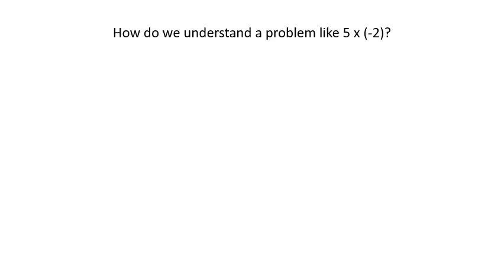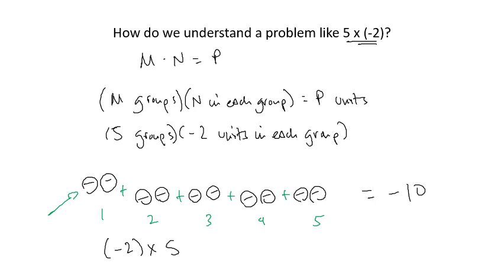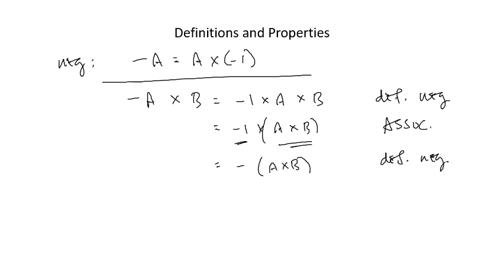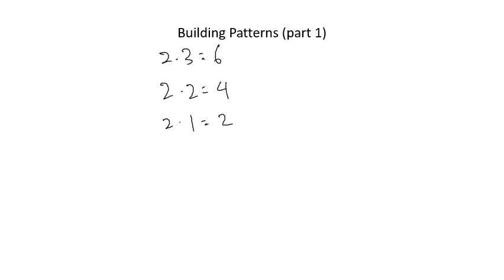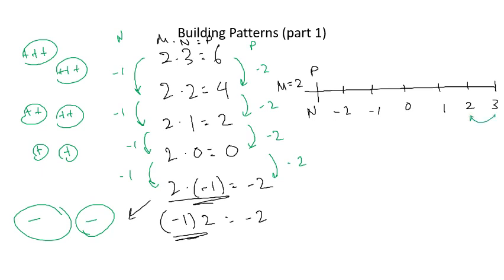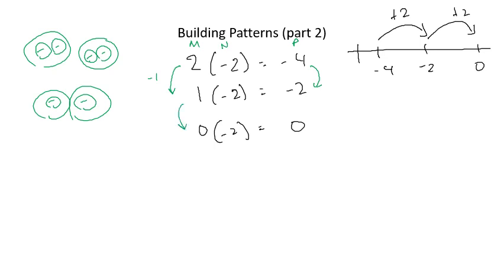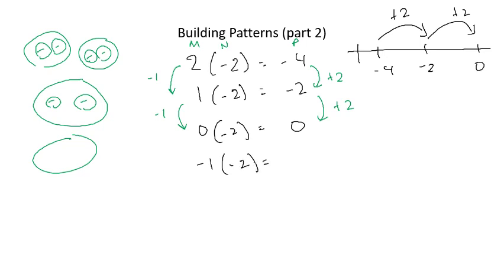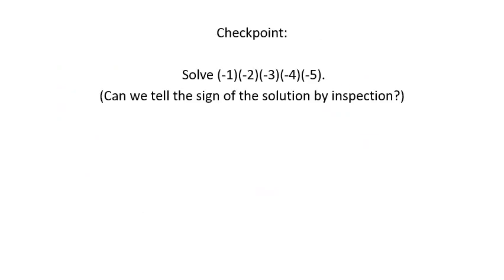Video 5.3: Multiplication with Negatives